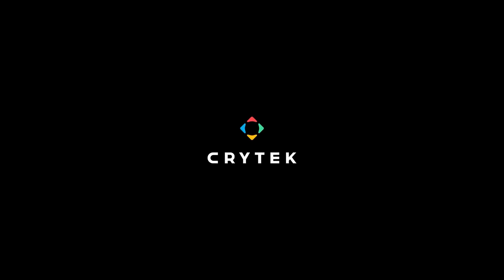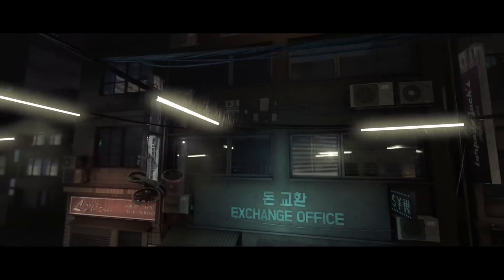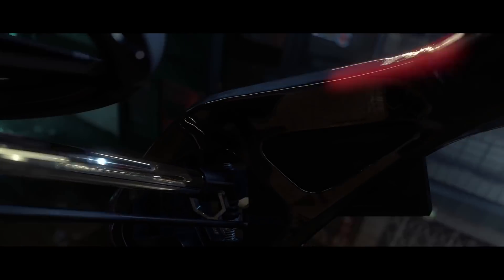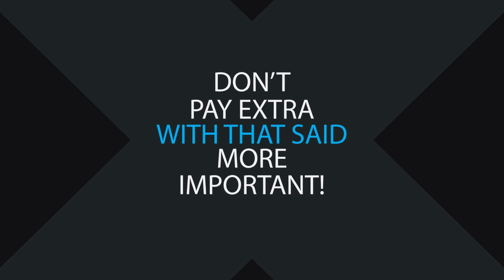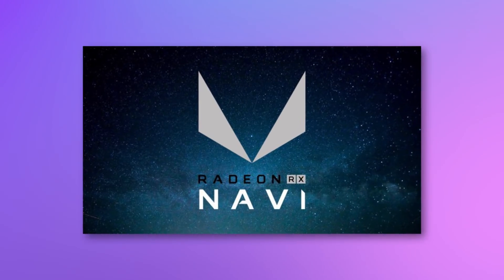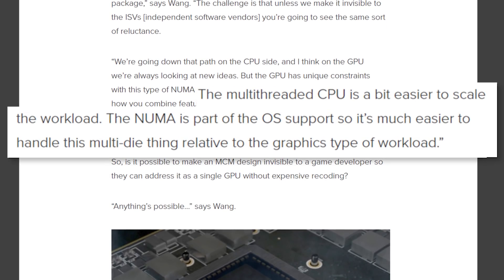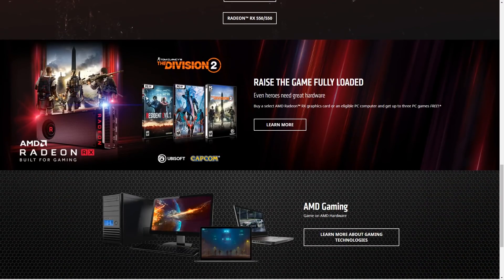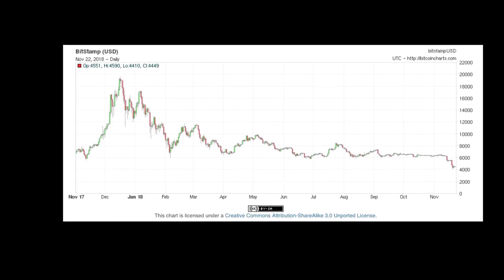Navi DELAYED Exclusive, AMD GPUs Get Ray Tracing!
AMD's Navi may be delayed and AMD GPUs can handle real time ray tracing.